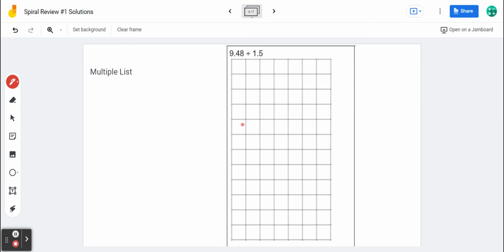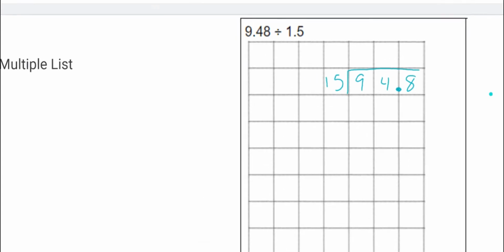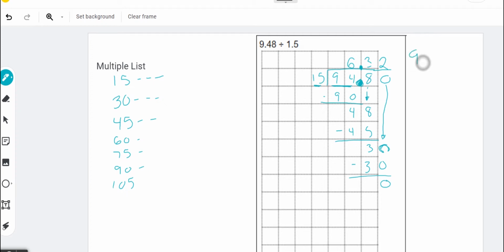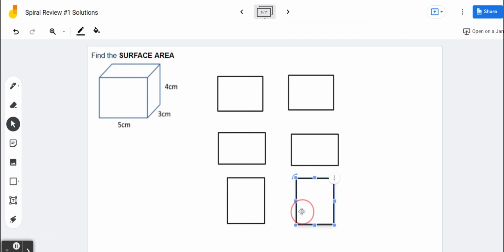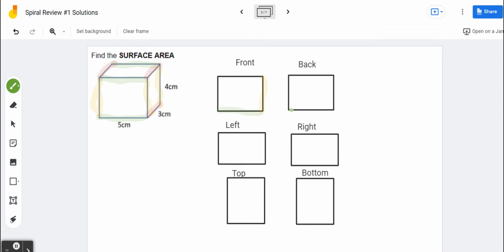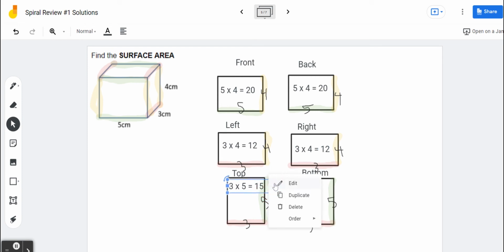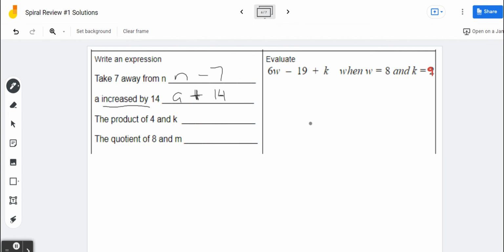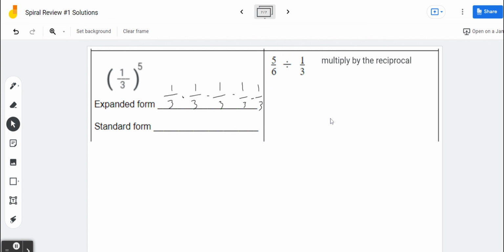Spiral Review #1 Video #2